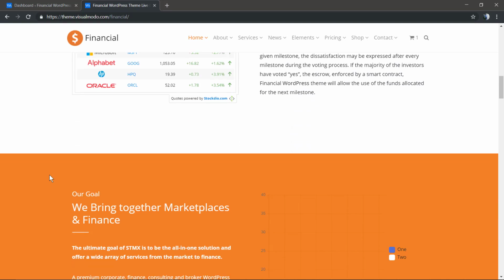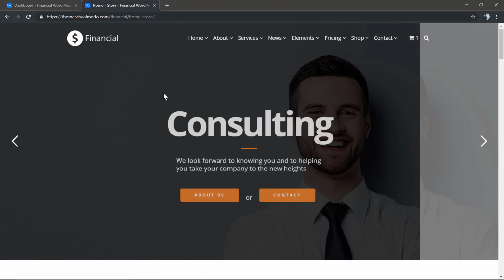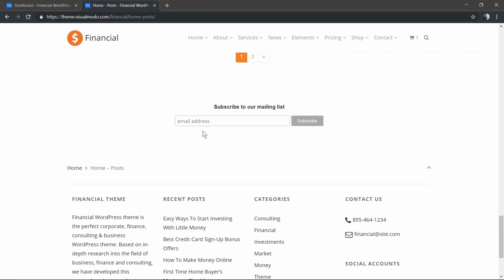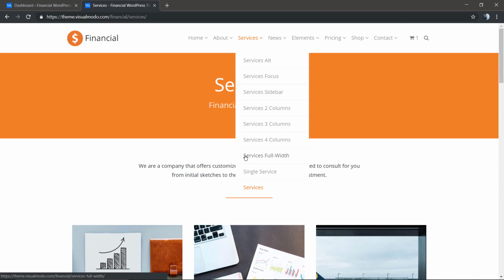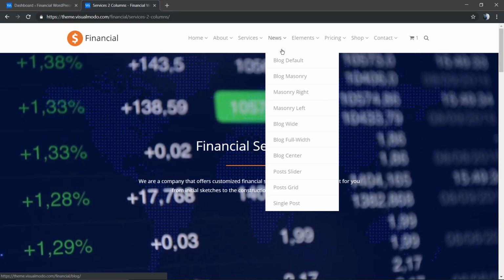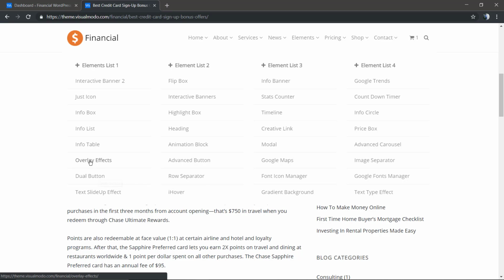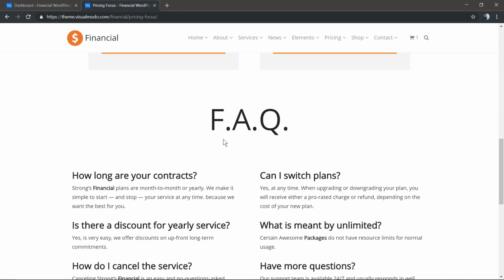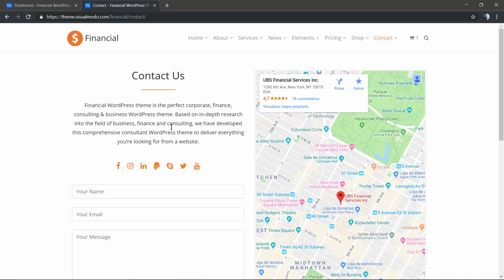Financial WordPress Theme - Consulting Responsive Site Builder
Financial WordPress theme is the perfect corporate, finance, consulting & business WordPress theme. Based on in-depth research into the field of business, finance and consulting, we have developed this comprehensive consultant WordPress theme to deliver everything you’re looking for from a website.

Use custom pie charts, graphs, and progress bars to present and describe your services or case studies to potential customers. Using Financial, you can quickly create a modern website for any service providing business with real content. easily edit the existing content and compose the page layout with drag & drop page builder.